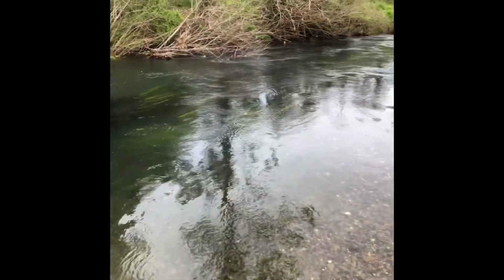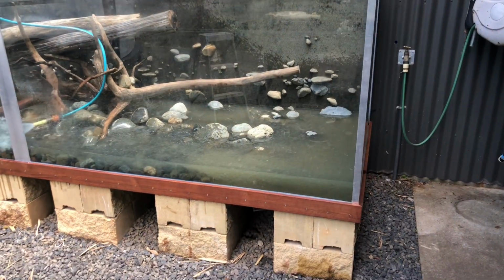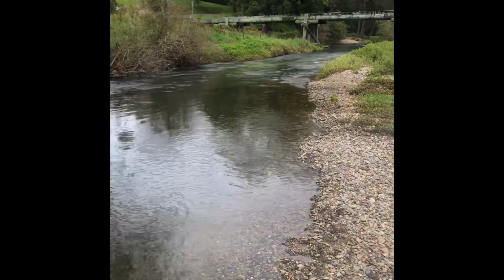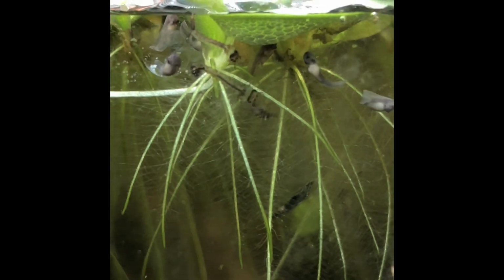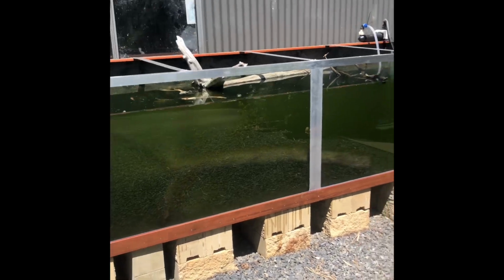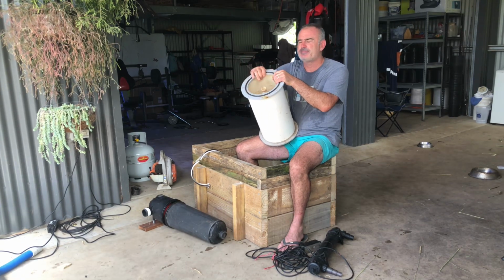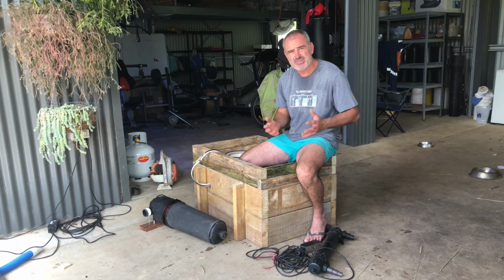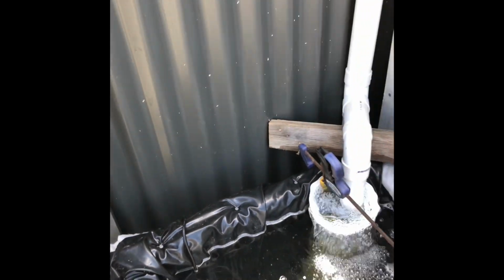Australian Turtle and Rainbow Tank Part 6 Reaquascaping, Collecting Aquatic Plants & Filtration Woes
Follow along with Part 6 of the Australian Turtle and Rainbow Tank